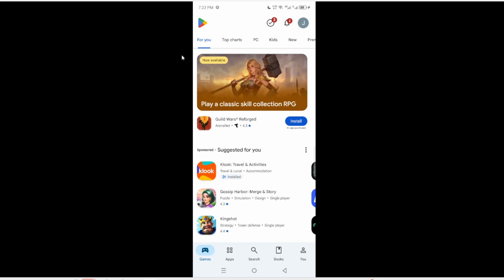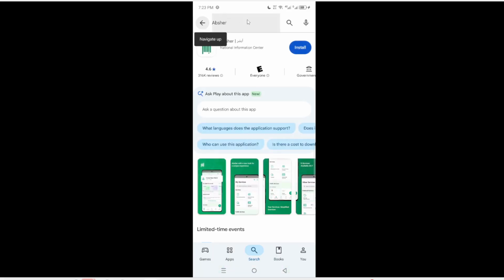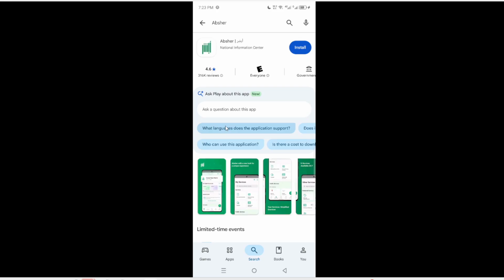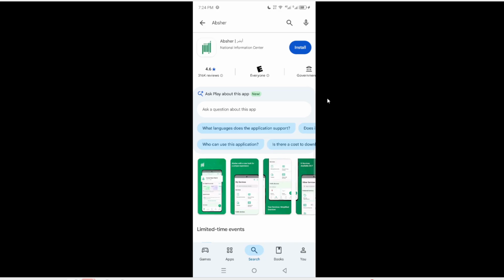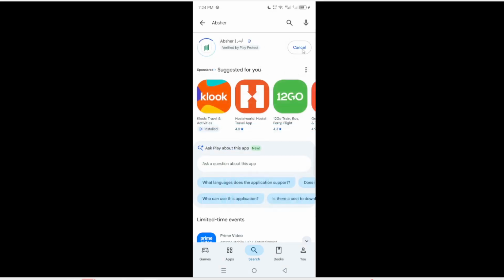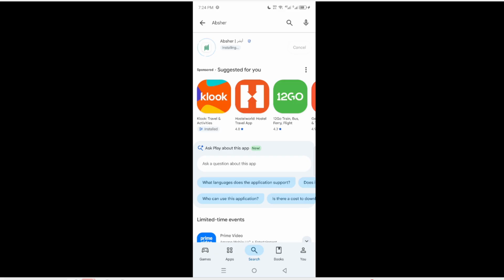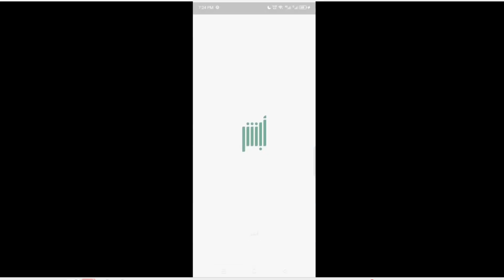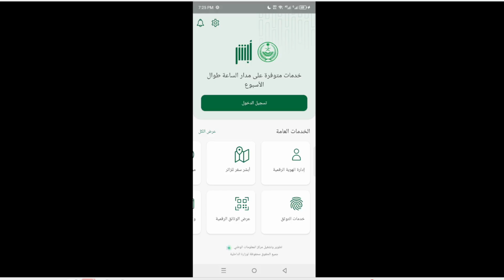How to Download Absher App on Android [2026 Full Guide]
How to Download Absher App on Android

Looking to download the Absher app on your Android device? You’re in the right place! In this step-by-step tutorial, we’ll guide you through the simple process of finding and installing the official Absher app via the Google Play Store. From logging into your Google account to navigating the search bar and ensuring you select the legitimate version published by the National Information Center, we’ve got you covered. Once the app is installed, you'll be ready to explore its convenient features that streamline your everyday tasks. Don’t miss out on the essential tips that will help keep your download secure and efficient! Let’s get started and unlock the benefits of the Absher app today!